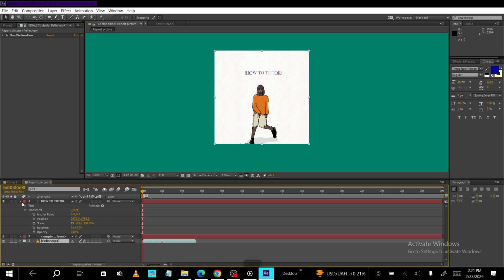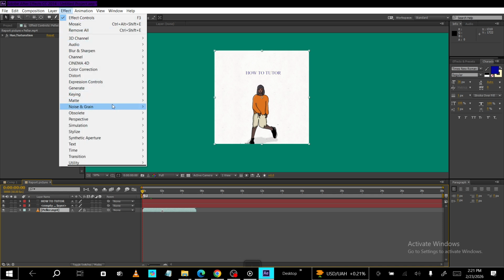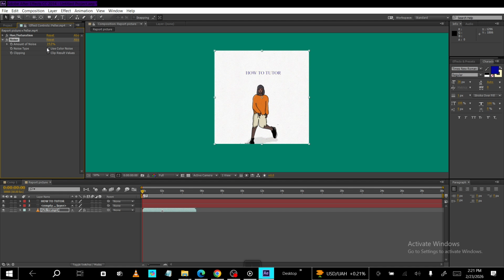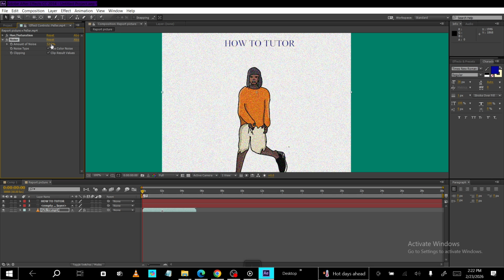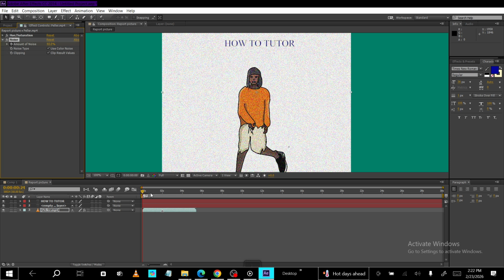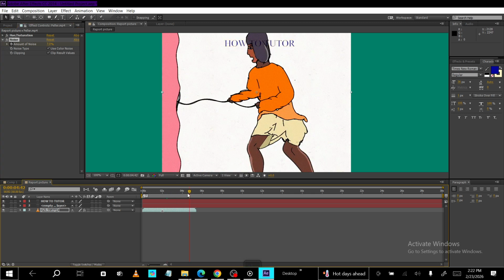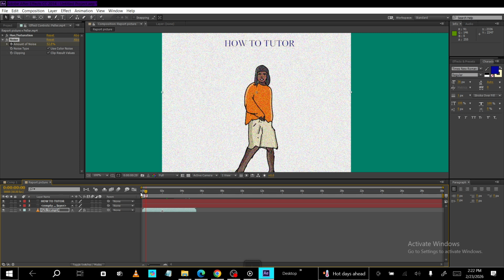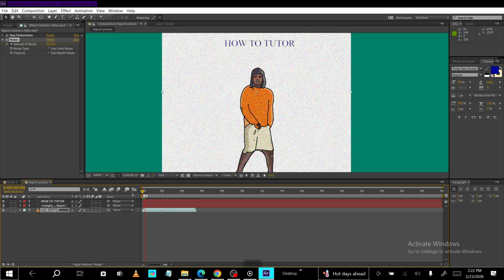How to Add Noise in After Effects 2026 (Quick & Easy)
In this comprehensive tutorial, we delve into the process of adding noise to your compositions in After Effects. This technique is essential for enhancing the texture and realism of your video projects, making them stand out in a crowded market. We will cover various methods to incorporate noise effectively, ensuring you achieve professional-level results with your footage.

By the end of this video, you'll master the skill of integrating noise into your designs, contributing to a dynamic and engaging visual experience. Watch till the end to discover advanced tips that can elevate your work in After Effects!